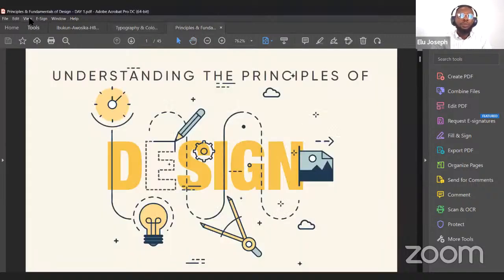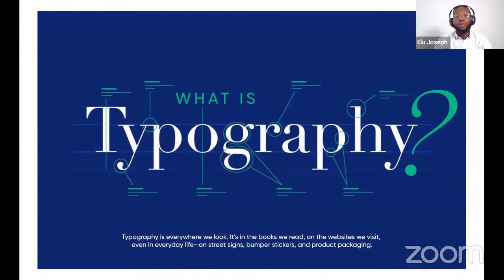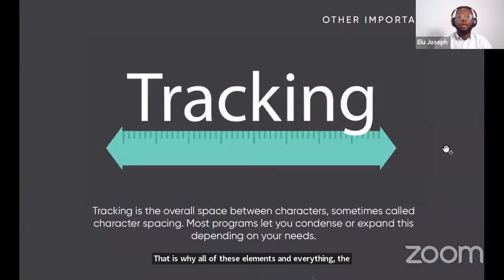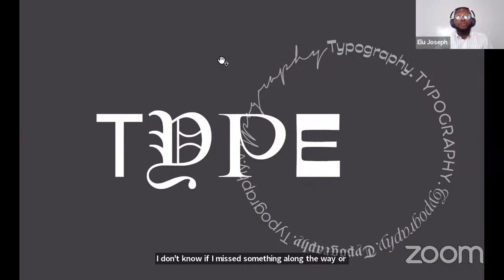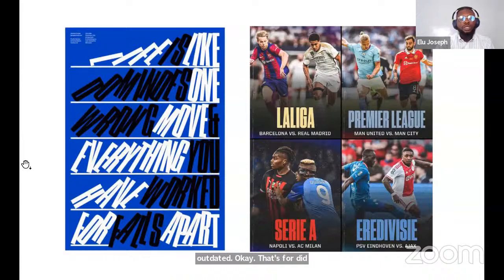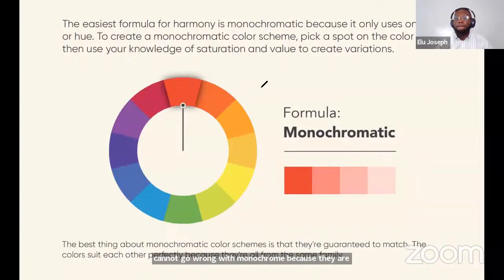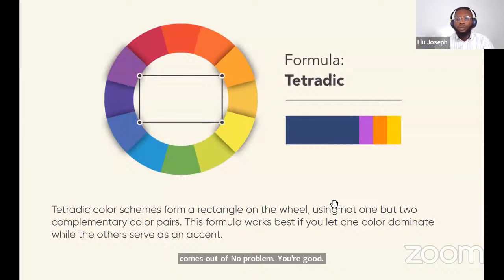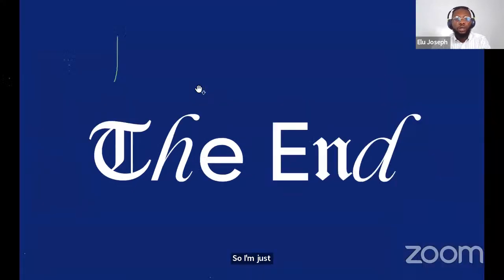Project Ideas Virtual Training Day 2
Topic: Typography and Color Theory